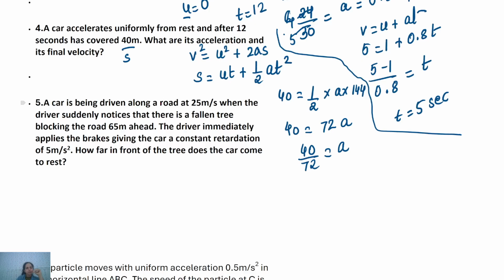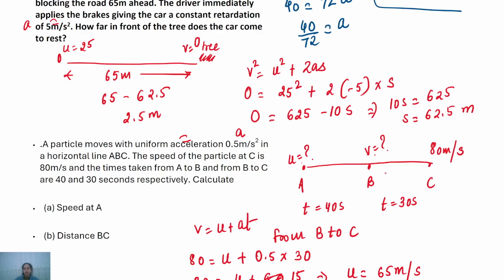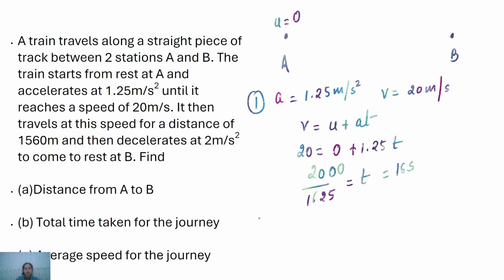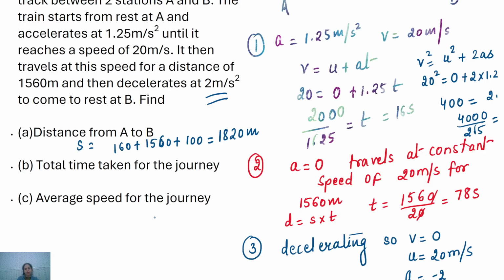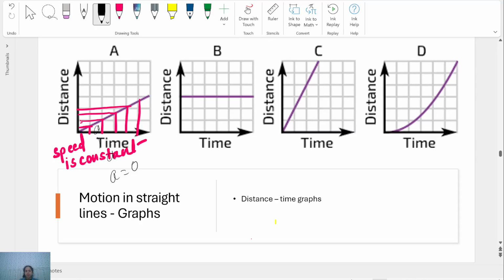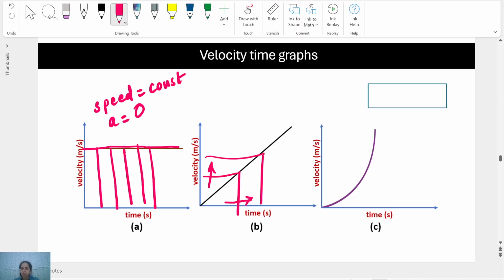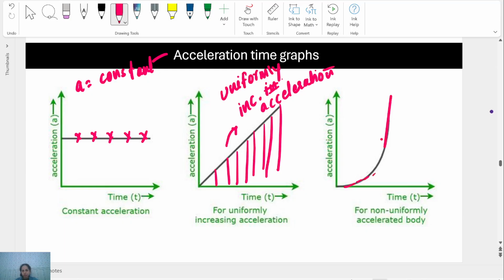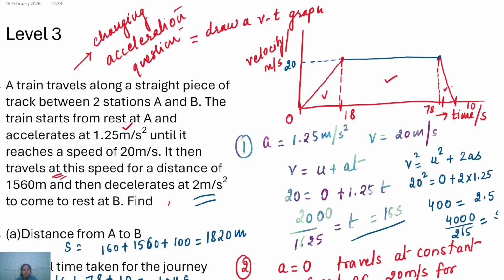Mechanics-- Part 3 - Graphs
In this video, you will learn:

🔹 How to interpret distance–time graphs
🔹 What the gradient represents (speed & velocity)
🔹 How to interpret velocity–time graphs
🔹 How to calculate acceleration from graphs
🔹 How to find displacement using area under the graph

UK Exam Hashtags

India Exam Hashtags

Problem-Solving Focus